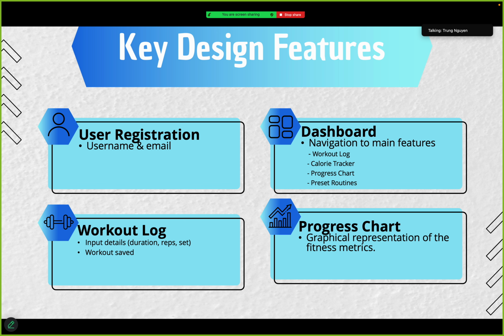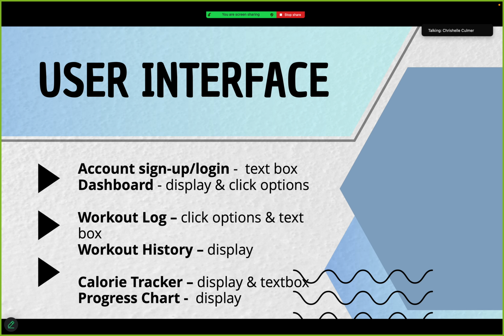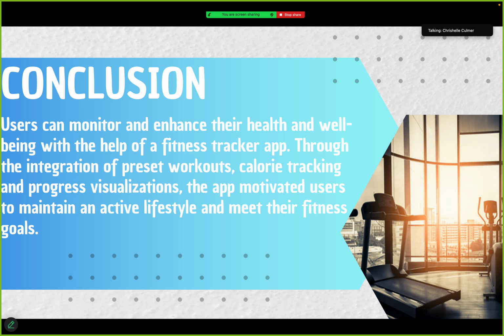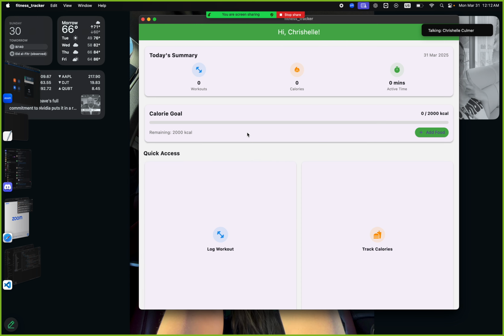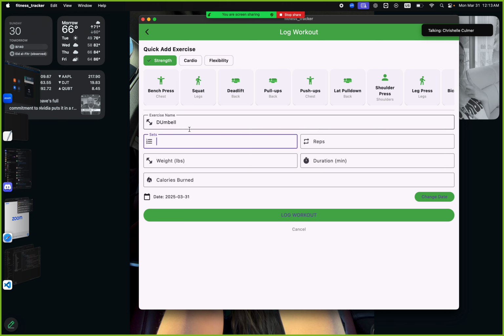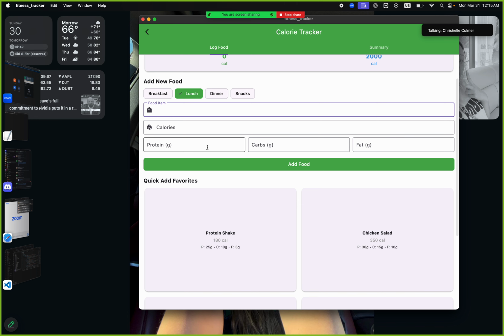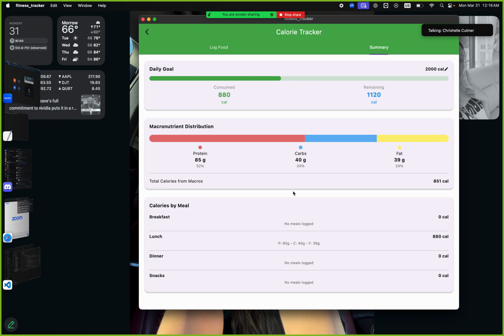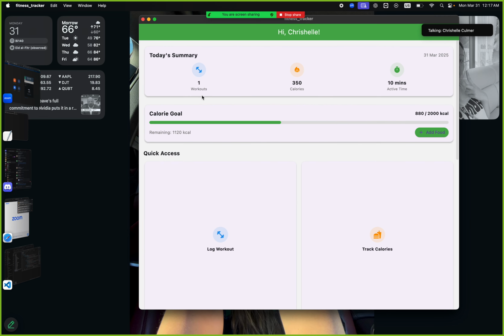Project1_CNTech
Created by Chrishelle Culmer and Benjamin Nguyen